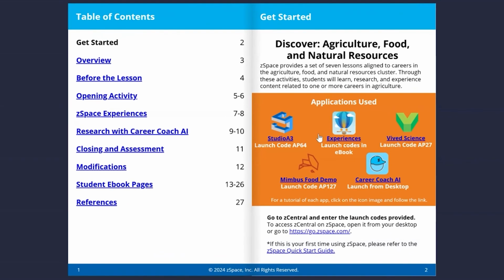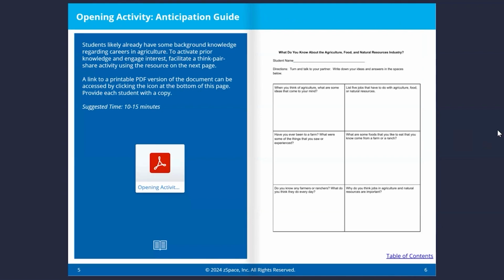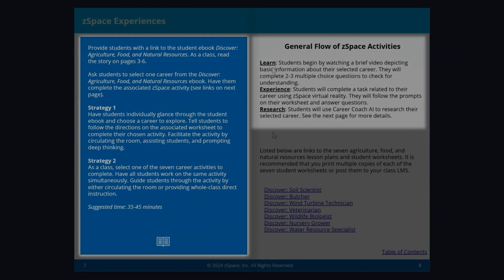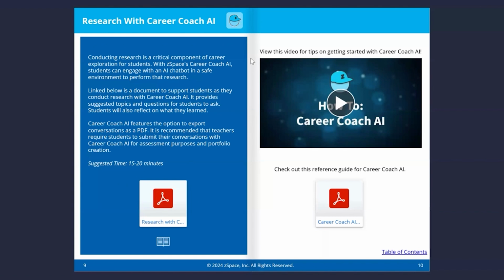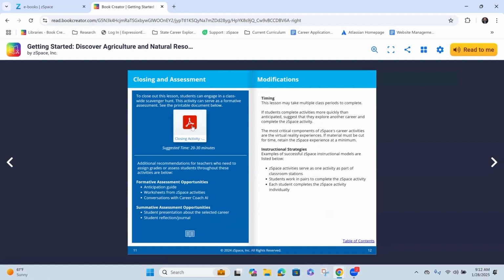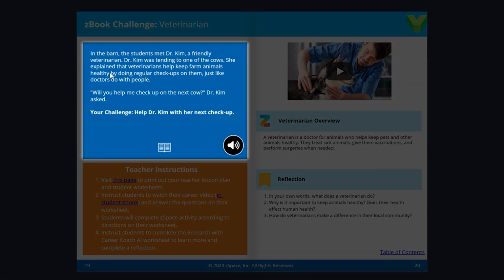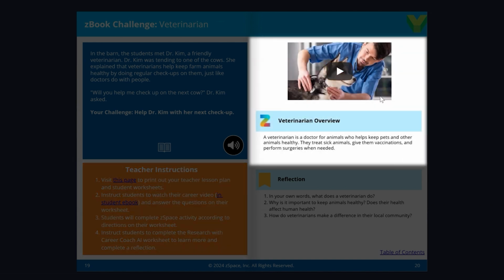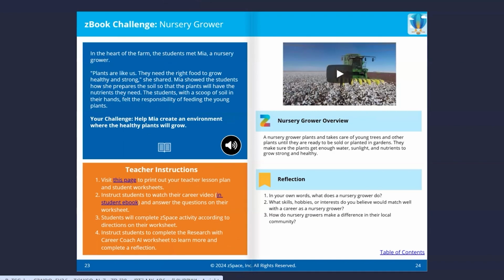eBooks in Career Exploration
Explore how zSpace eBooks can support your career exploration curriculum. This video walks through a sample eBook designed for teachers, highlighting features like built-in lesson plans, interactive activities, and our Career Coach AI tool.